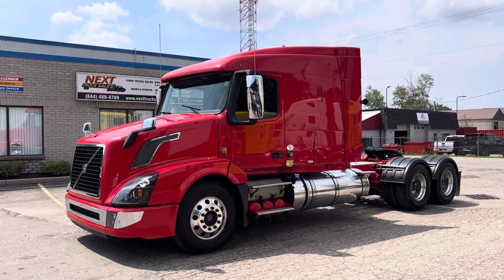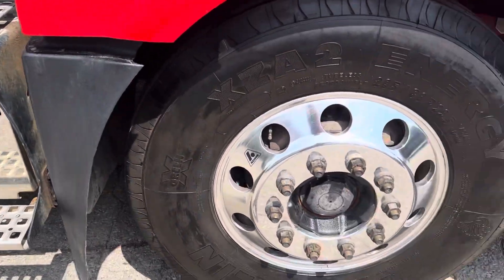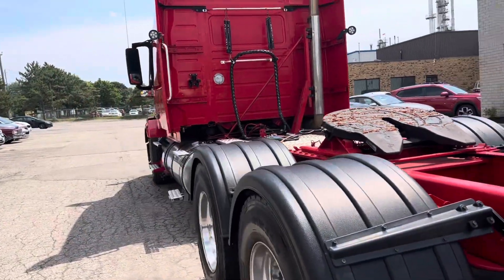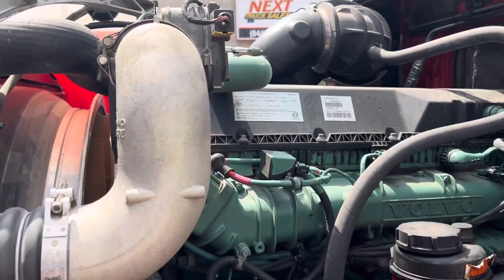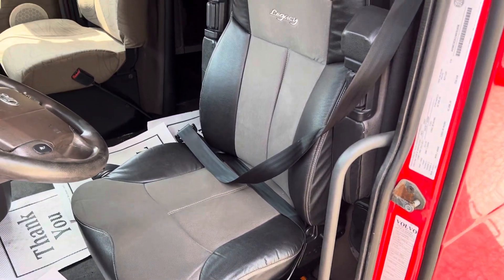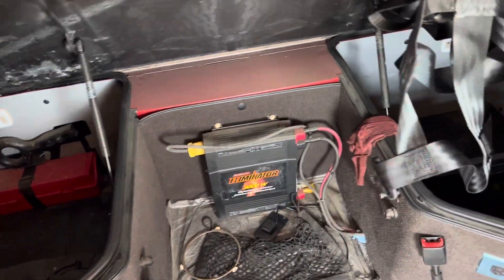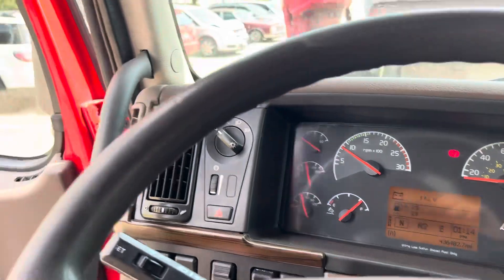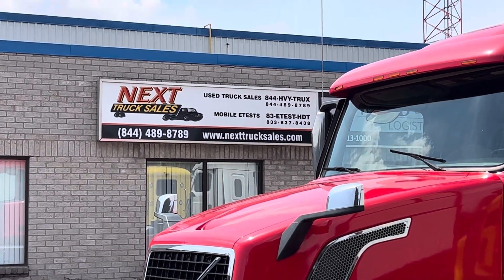FOR SALE - 2018 Volvo - VNL630 - D13 / iShift, Michelins, full locks, tank hauler spec.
** PLEASE CHECK OUR WEBSITE FOR CONFIRM AVAILABILITY AND PRICING FOR THIS TRUCK **

Stock - 23-55

We have no fake or "paid for" ratings;  All of our google ratings are earned!
We have thousands of satisfied customers throughout USA & Canada.

*** PERFECT TANK SPEC ***

2018 Volvo VNL630
61" Midroof sleeper with 1 bed
Volvo D13 - 455 hp / 1750 lb/ft ECO TORQUE
12 Speed Volvo iShift Automatic Transmission
13200 / 40000 Axles (Super 40's with full locks)
Full locking differentials
3.36 Ratio
All Aluminum Wheels
All wheel Disc Brakes
Sliding Fifth Wheel
Power Locks, Mirrors and Power Windows
Bluetooth Audio
No Fridge
Webasto Bunk Heater
Artic Insulation Package
120V Power Inverter with Shore Power (120V Power receptacles throughout the cab)
All Michelin virgin drives tires and wheels

Our price includes the following:
1. UCDA Dealer DOT Certified
2. Engine serviced, chassis greased
3. Brakes & fifth wheel adjusted
4. New Mattress
5. No check engine lights or major engine oil leaks
6. Cold A/C & Warm heater
7. Delivery to Buffalo, NY including all customs docs required for USA title.
8. 10 day temp tag to drive it home.

1. Up to 3 Year All-Inclusive Powertrain Warranty from Premium 2000

WE OFFER FINANCING SOLUTIONS TO ALL CANADIAN & USA CUSTOMERS:
• 0% DOWN financing available for 2+-year-old businesses - O.A.C.
• 0% DOWN Lease options available to 2+-year-old businesses - O.A.C.
• Financing solutions available for start-up businesses (down payments required) - O.A.C
• Financing solutions available for challenging credits (sizeable down payments required) - O.A.C
• 90 Days to first payment (Canadian Customers Only) - O.A.C.
• O.A.C = On Approved Credit

Our trucks are physically located at:
280 Woolwich St S.
Breslau, ON
N0B1M0
Canada

Directions here:
45 minutes from Brampton - 401 Exit 282.
3 hours from Detroit – 401 Exit 278 B
1 hour 45 minutes from Buffalo - 401 Exit 282